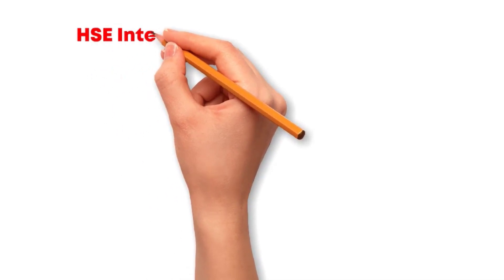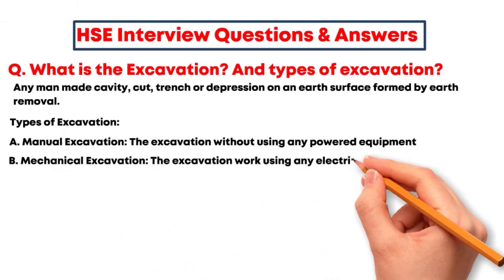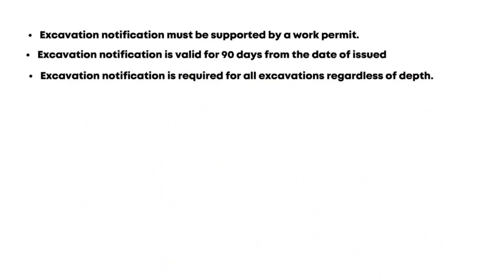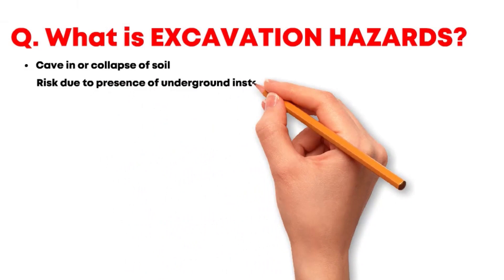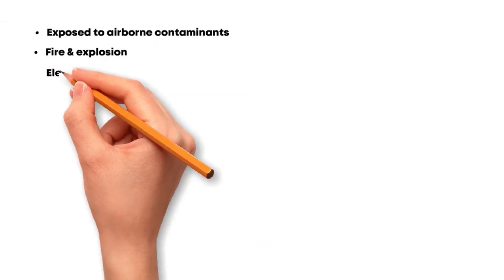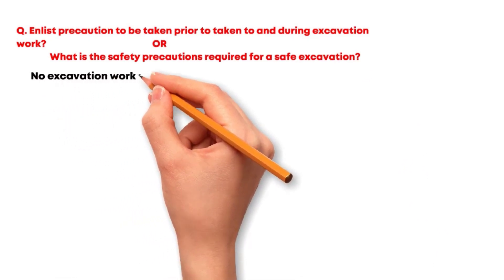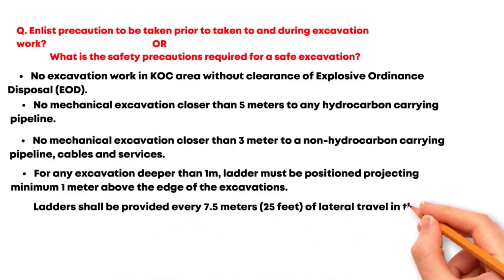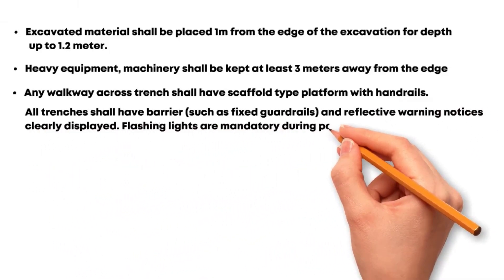HSE Questionnaire for Interview | Health and Safety Officer interview Questions and Answers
In this video the following question have been explained . These Questions are more important in any interview related to safety job in any organization.

Q. What is the Excavation? And types of excavation?
Q. Explain about Excavation Notification?
Q. Why Excavation Notification required for excavation?
Q. What is EXCAVATION HAZARDS?